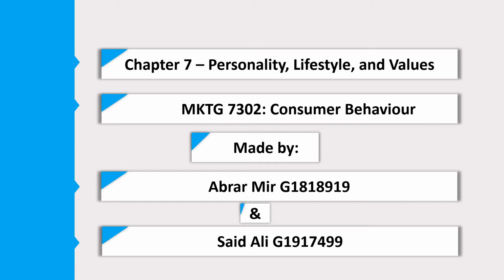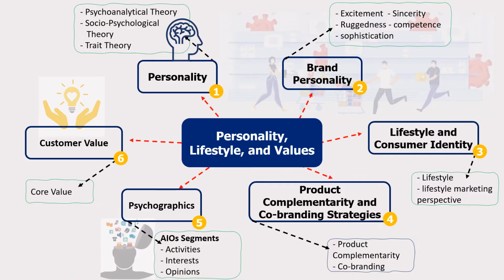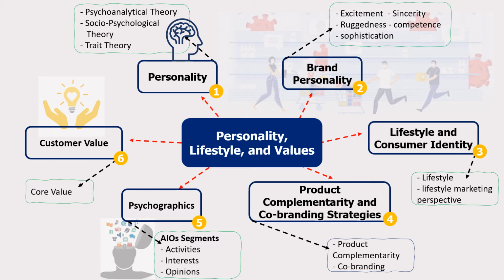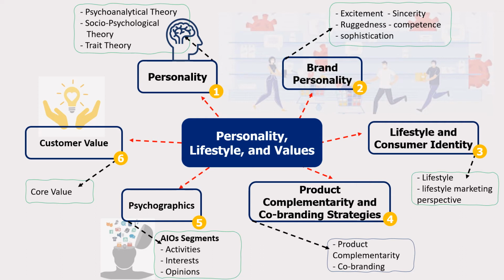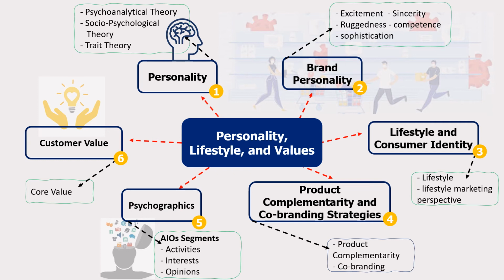Consumer's Personality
Chapter 7: Personality. A consumer behaviour's chapter overview. From the students' presentation.

Presentors: Said Ali Warsame Jimale, Abrar Mir